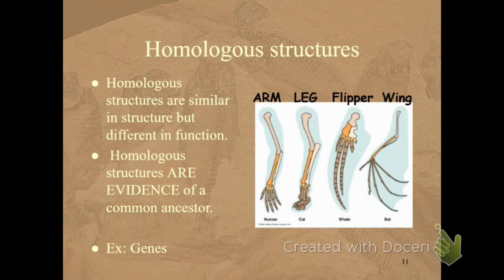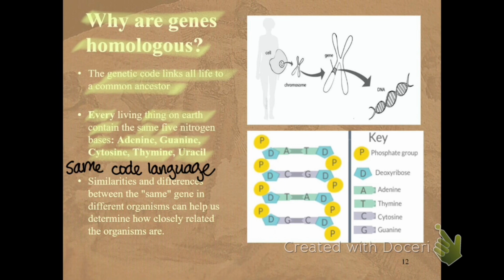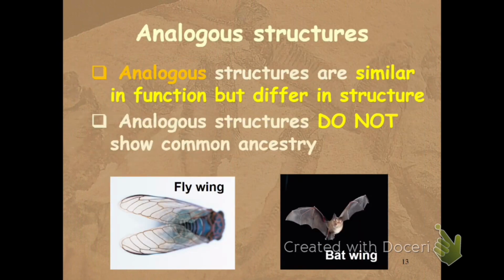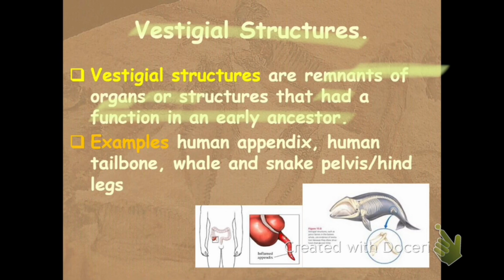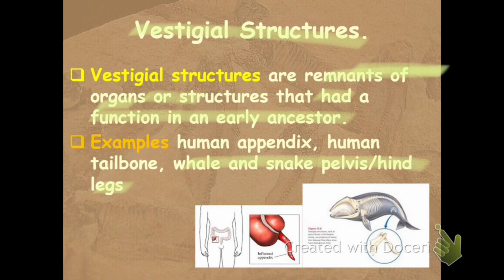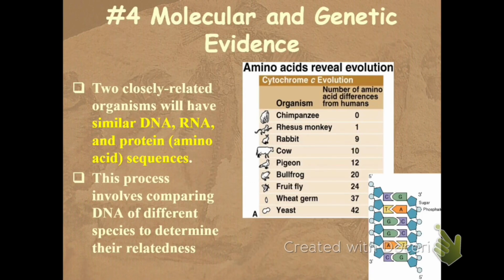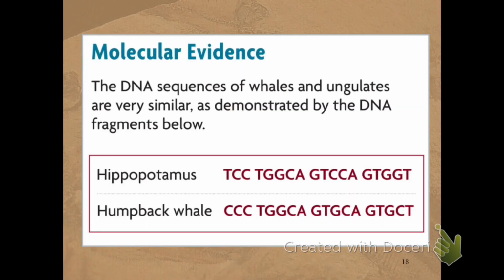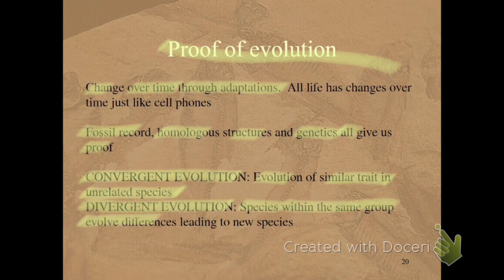Unit 4 d2 cnotes